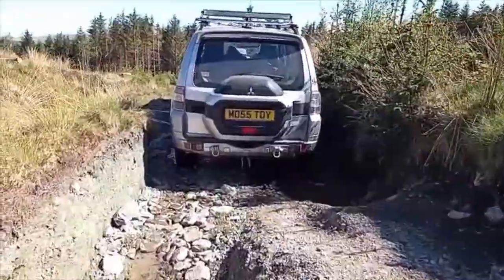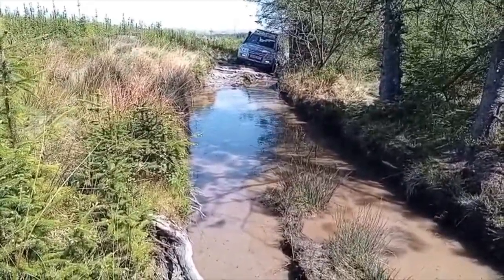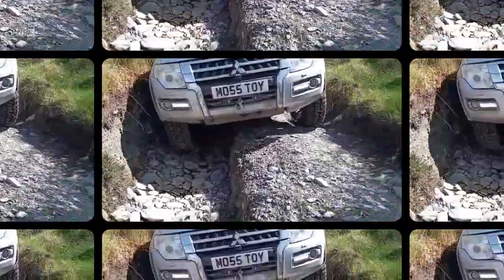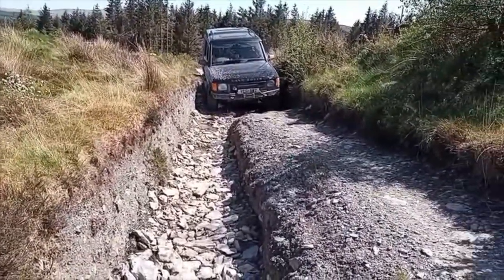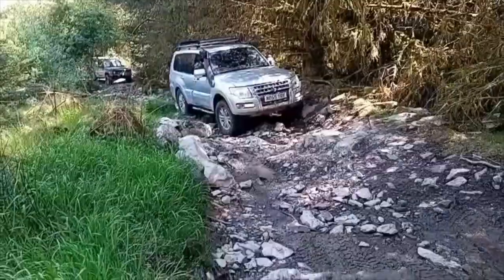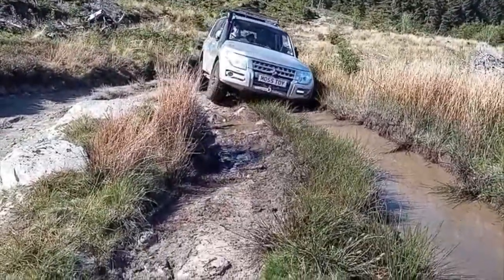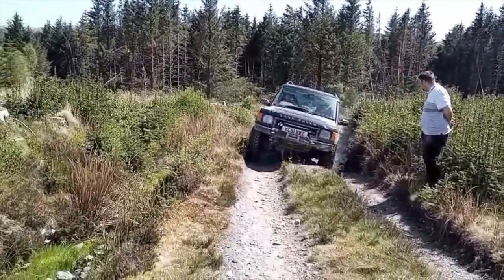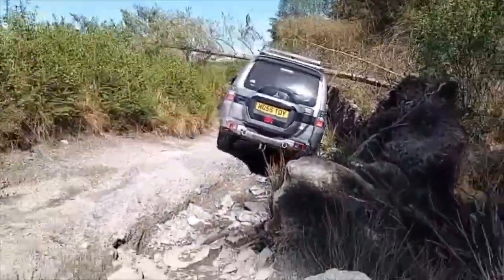Best 4x4 Green Lanes - Pig Lane Wales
4x4 Green Laning in a Shogun (Pajero, Montero), LandRover Discovery in my very favourite lane I have driven in the UK.